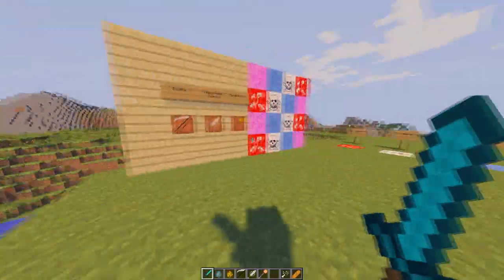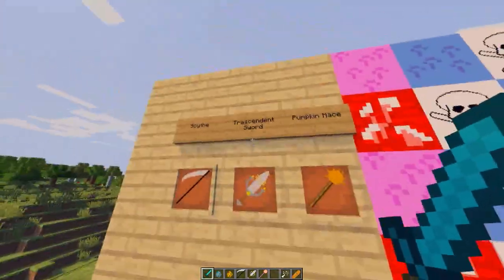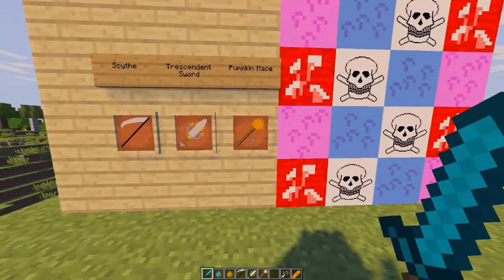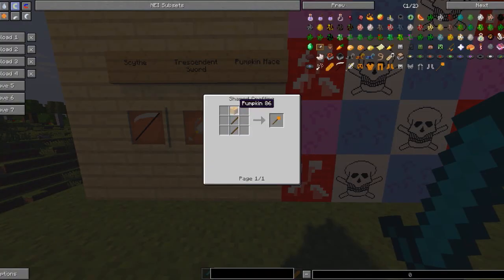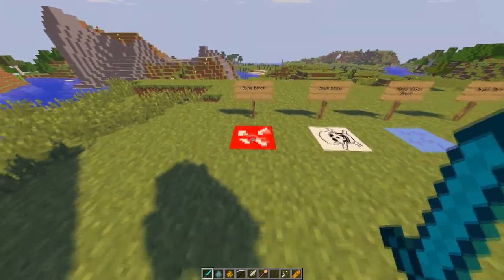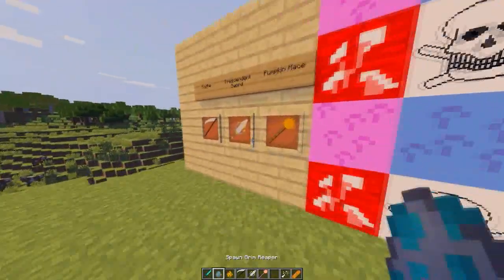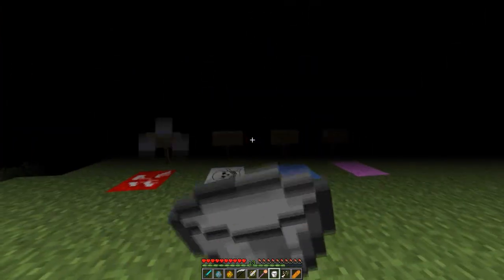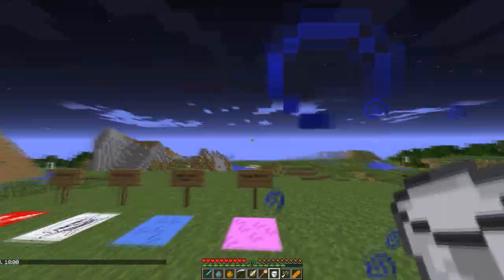Minecraft Mods - POPULARMMOs RPG MOD (Spooky Creatures!) - Mod Showcase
PopularMMOS new minecraft mods.Today we take a look at popularmmos rpg mod! This minecraft mods adds in the grim reaper & evil pumpkin.

This minecraft mods by popularmmos add in a scary themed rpg feel in the game. Special ability blocks, and boss mobs (Grim reaper & Evil pumpkin) are all added into minecraft with this mods co-created in partner popularmmos. I really appreciate it :D !

-- Credits --
Song: 'Attempts After Attempts'